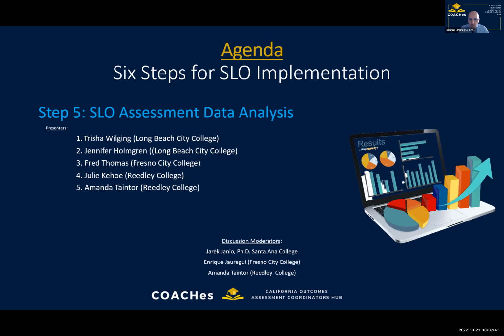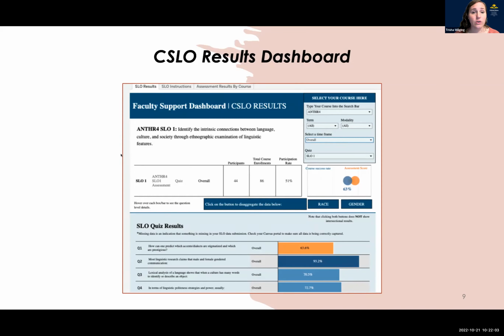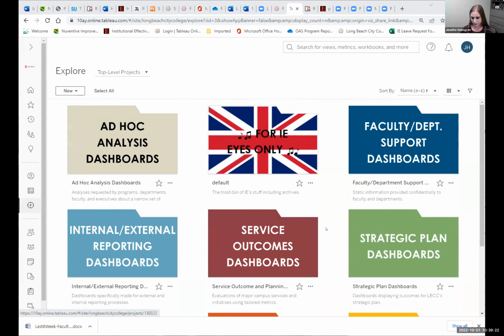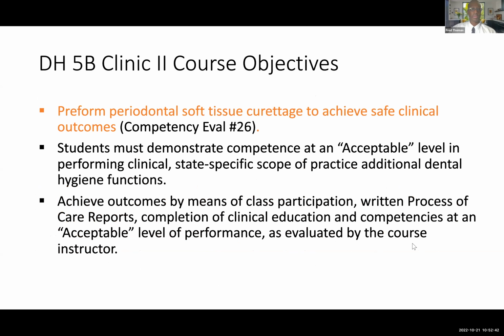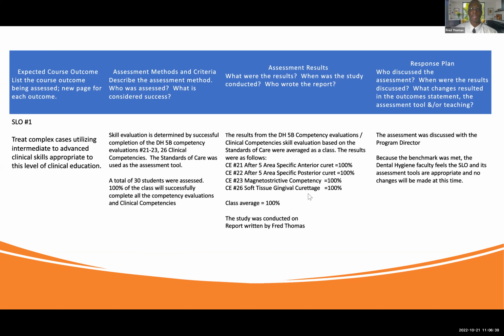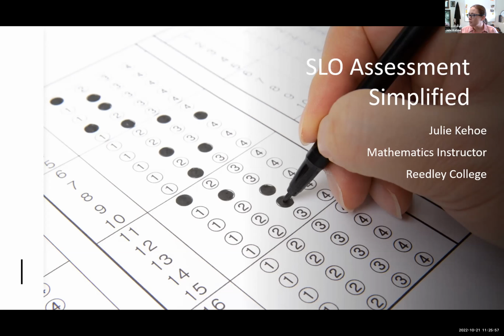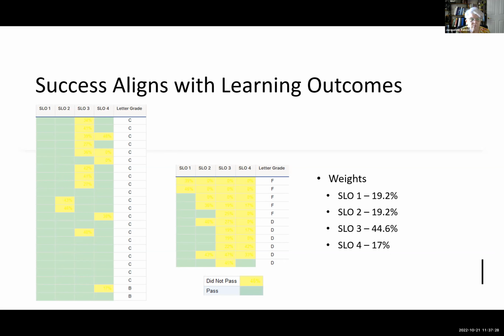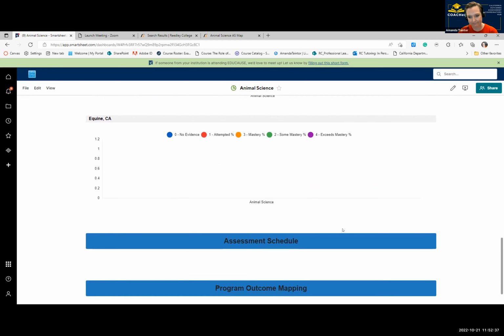SLO Assessment Step 5: Analyzing SLO Data for Improvement | Friday SLO Talk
SLO, PLO and ILO assessment data are collected on rubrics during assessment activities. After students’ performance is assessed, data from the rubric can be analyzed for course, program, or institutional improvement. Direct assessment of student learning is designed to provide data to point to what and how well students learn. Analysis of that data will help identify areas necessary for improvement. Once all the specific skills and competencies for students to attain in the course, program and institution are identified, then the question of frequency of assessment goes away because improvement of teaching and learning is a constant and ongoing process. The analysis of this data needs to be performed at the course, program, and institutional levels to make learning visible for faculty and students. Gaps in student acquisition of skills and competencies, as indicated by the assessment of student learning outcomes. Students would want to know what and how well they are learning every step along the way.